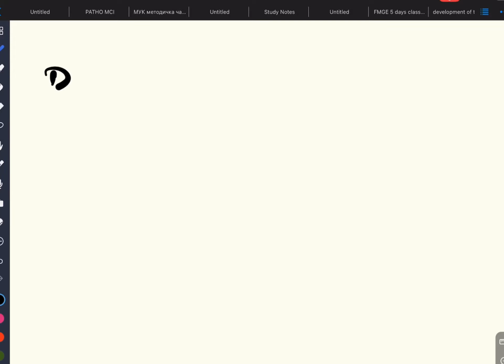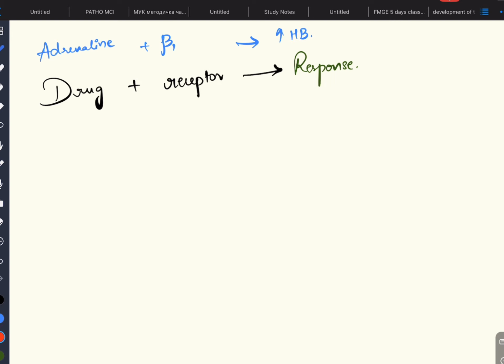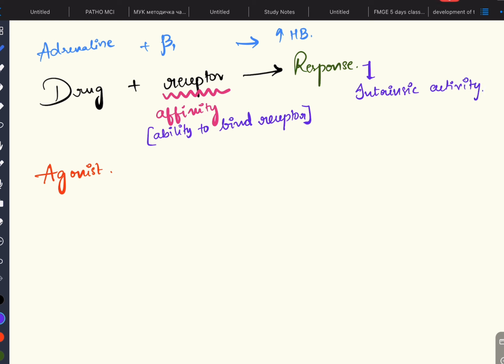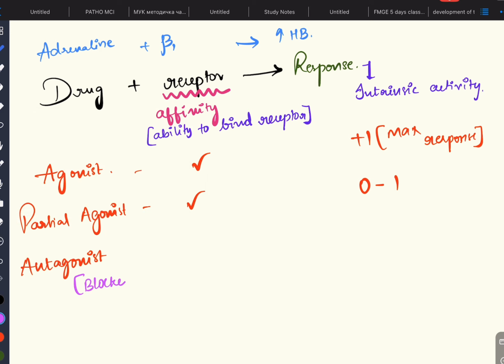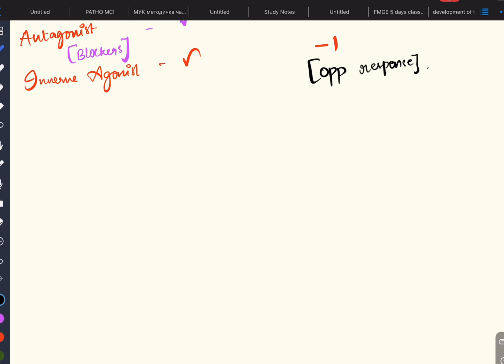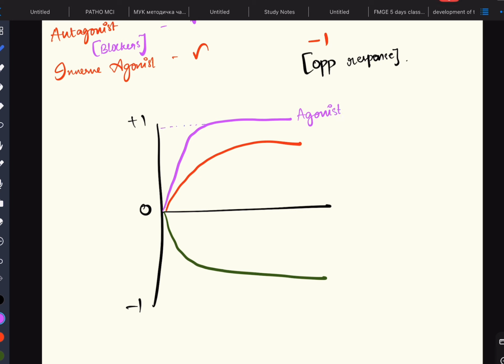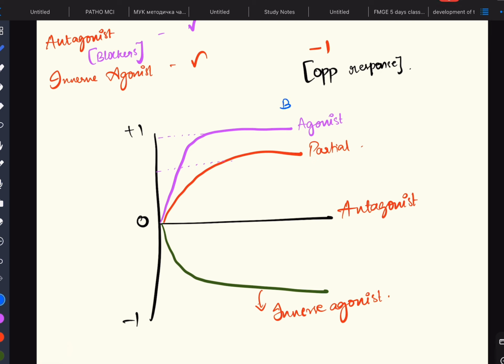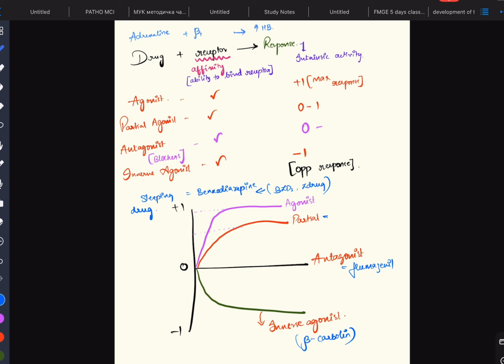clear confusion in agonist and antagonist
easy learn